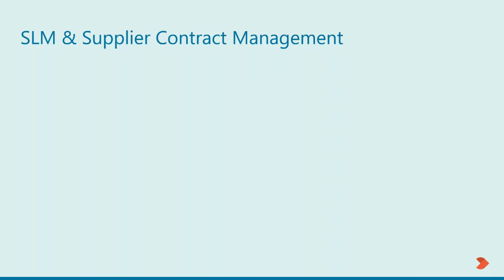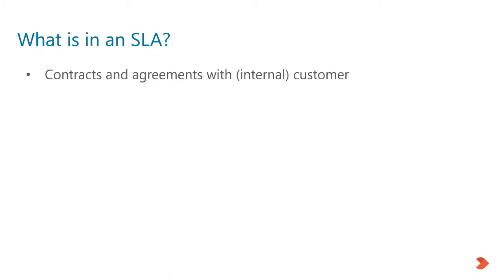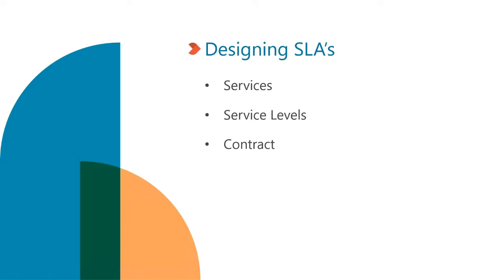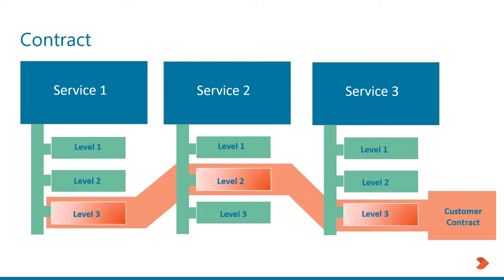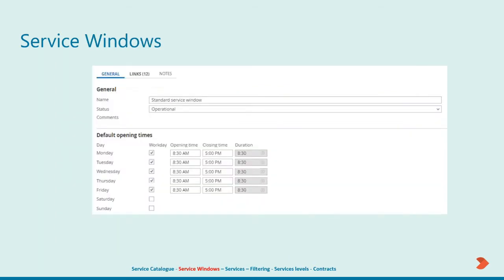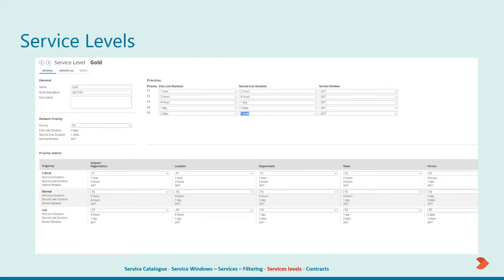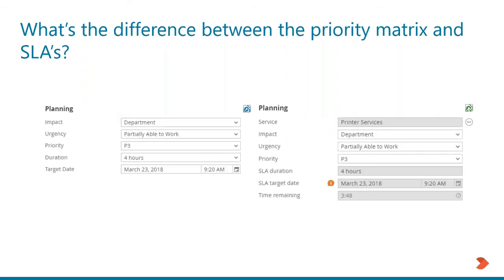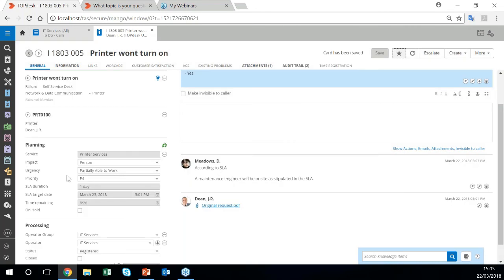[Webinar] Better Contract and SLA Management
Enhance your services with better contract management and learn how to keep to your SLAs, and create SLAs that you can keep to.